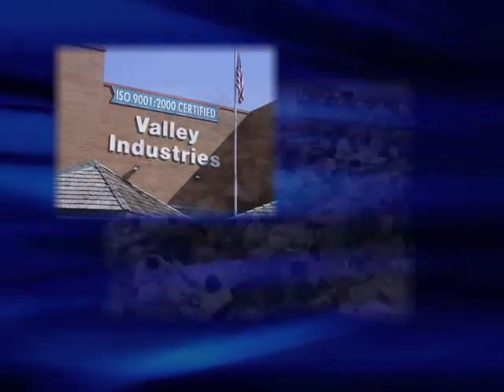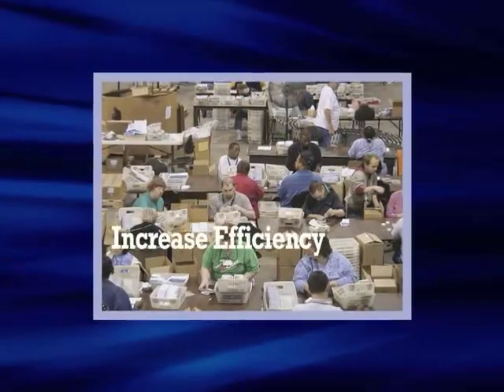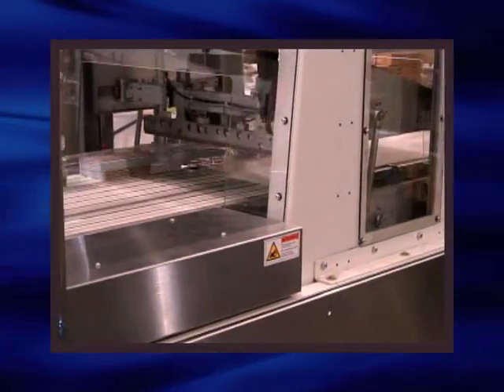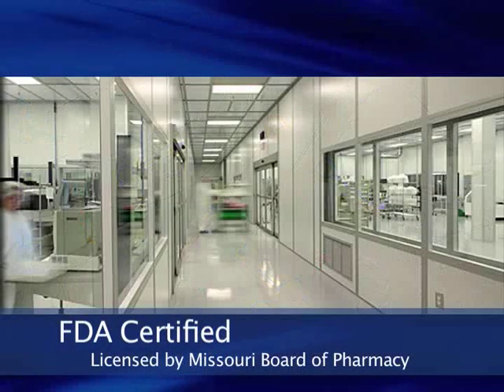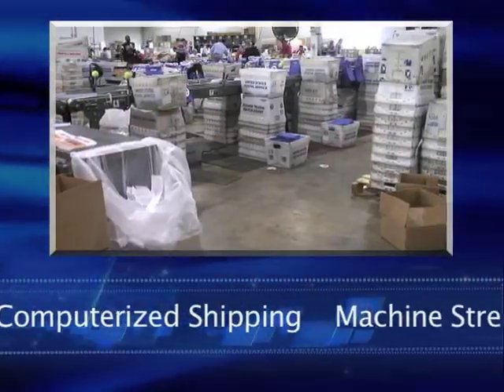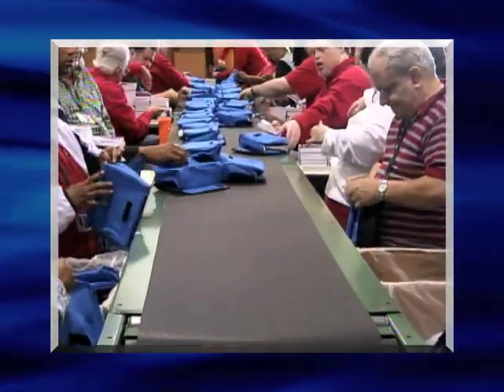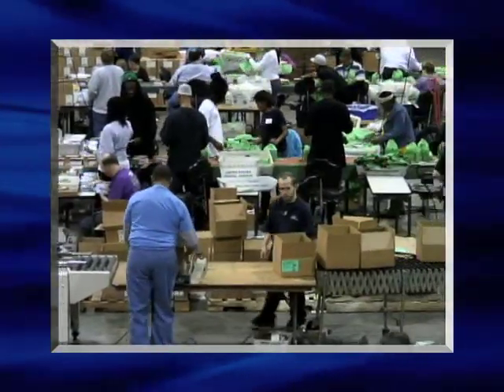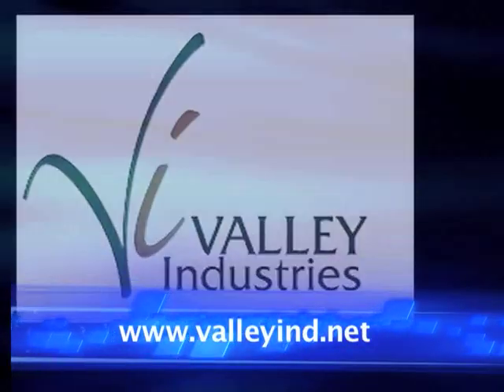Valley Industries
Valley Industries Promotional Video